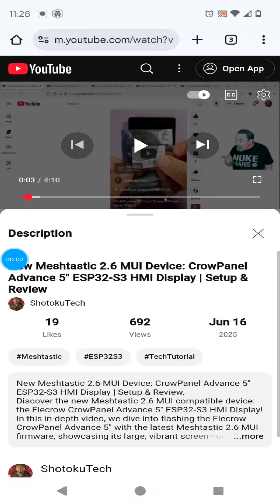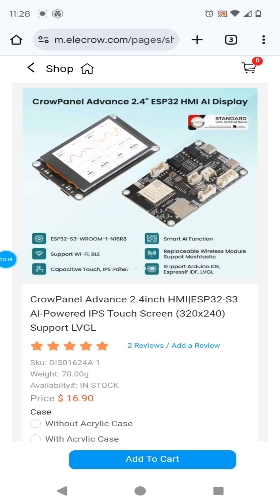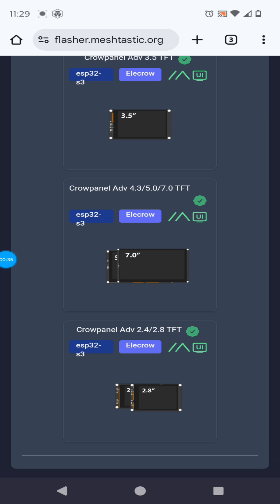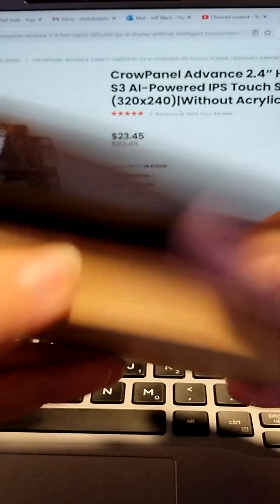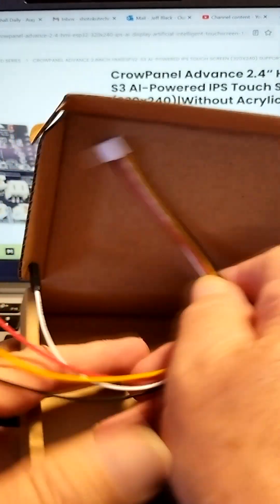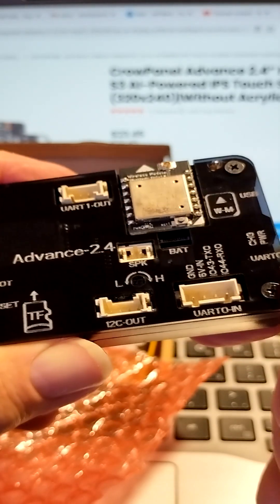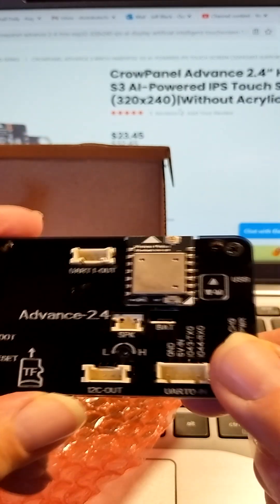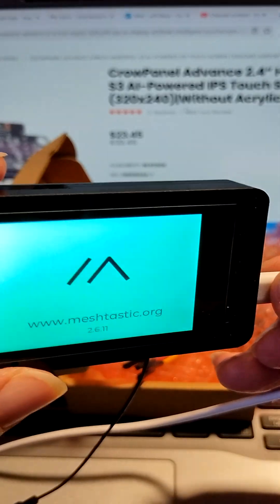Unboxing the CrowPanel Advance 2.4" ESP32 AI Display: First Look & Features! | Elecrow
Join us as we unbox the CrowPanel Advance 2.4" ESP32 AI Display from Elecrow! Powered by the ESP32-S3 WROOM with an Xtensa 32-bit LX7 dual-core processor (up to 240MHz), 512KB SRAM, 8M PSRAM, and 16M Flash, this compact IPS touchscreen (320x240, 178° viewing angle) is perfect for Meshtastic enthusiasts. Explore its WiFi, BLE, microphone, speaker, and optional SX1262 LoRa module. Watch it boot up with Meshtastic 2.6 for your next mesh radio project!